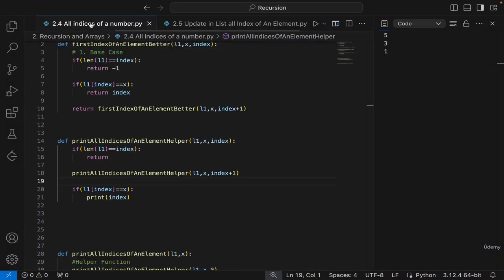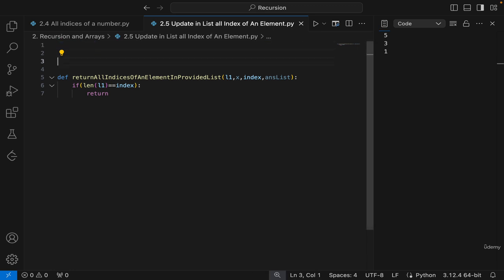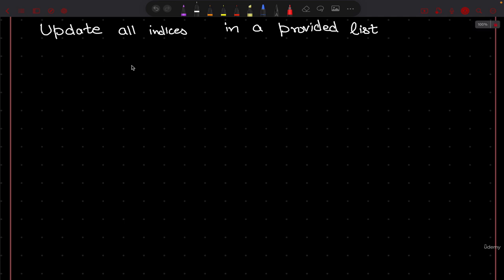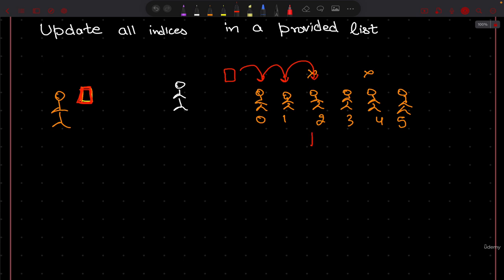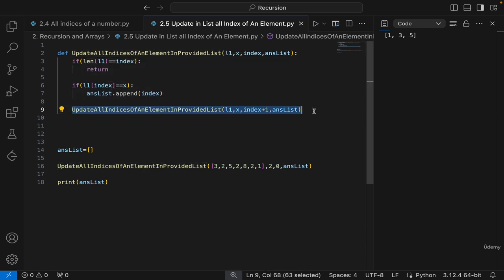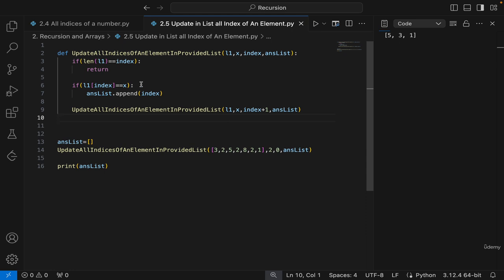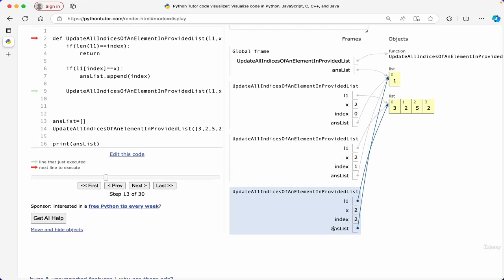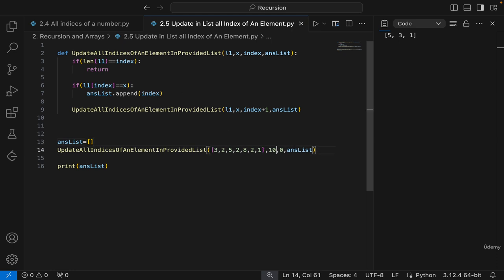072 - Update All Indices in the List provided in Function